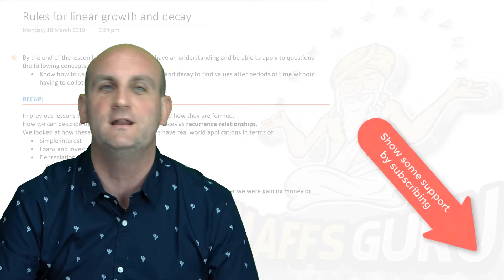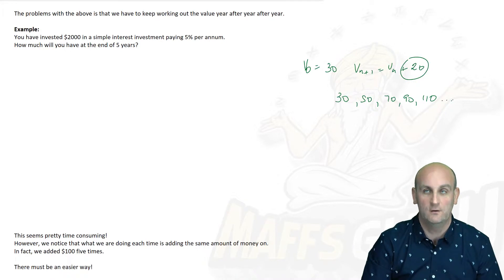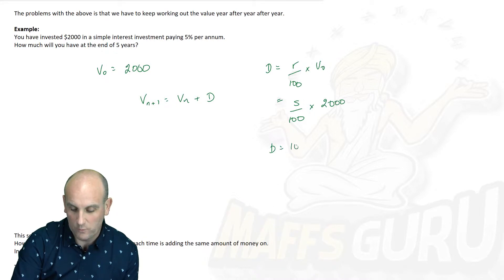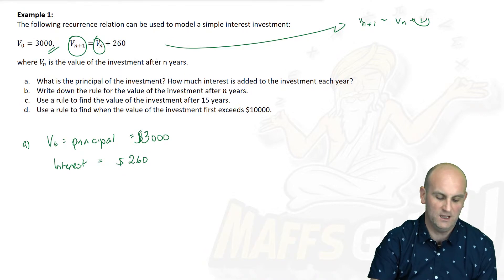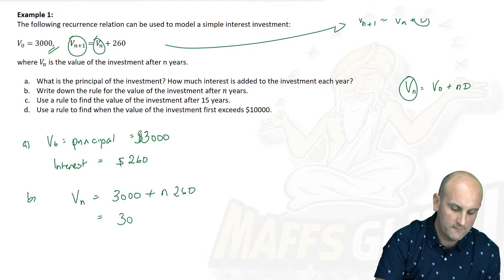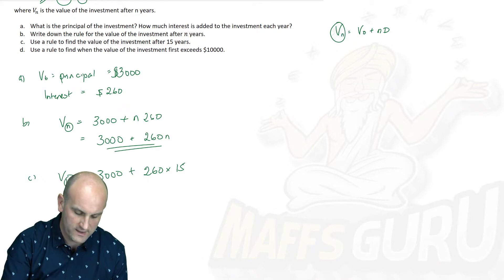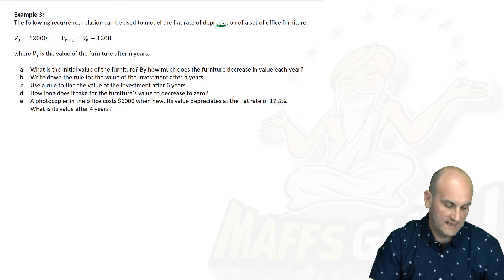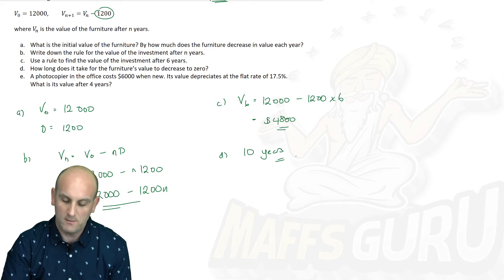Rules for linear growth and decay | Further 3 and 4 | Year 12 Maths | MaffsGuru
This video forms part of the Further Mathematics course and, more specifically, the Core section. Building on previous videos, we now look at how we can make rules for linear growth and decay which move away from the simple term-to-term methods and onto the more complication, "If I know the start term, the payments made and the number of payments, can I go straight to the answer without having to write all the terms out?". I look at a number of examples on how to create the rules and how to apply them to questions. It's an awesome video!

!!Ma/12/MAFM/Rules for linear growth and decay